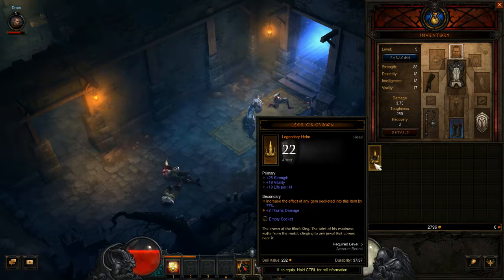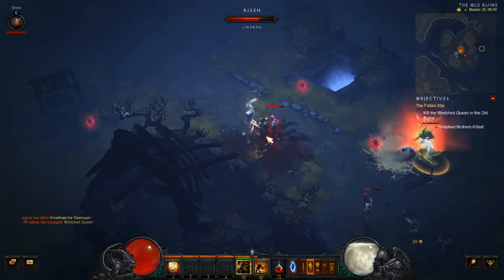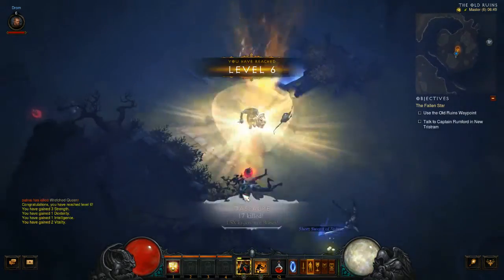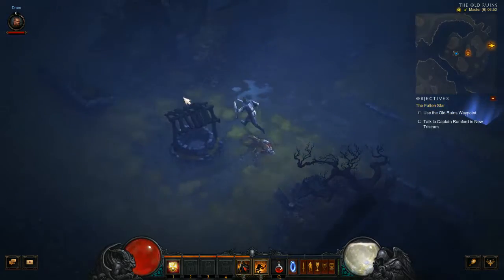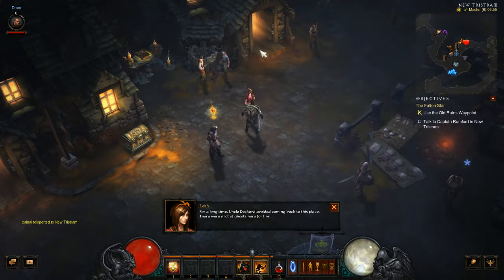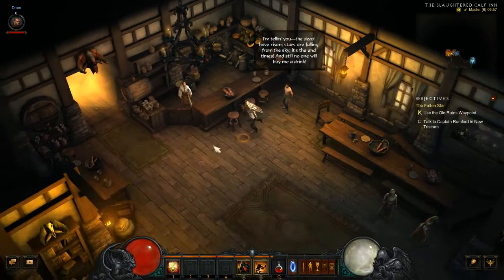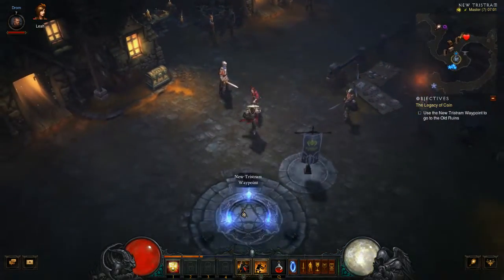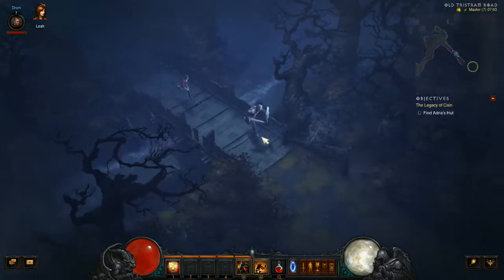Diablo 3 Reaper of Souls part 3 - Adria's Hut